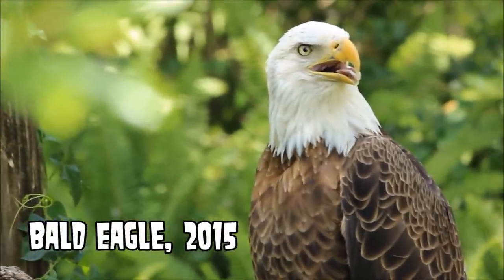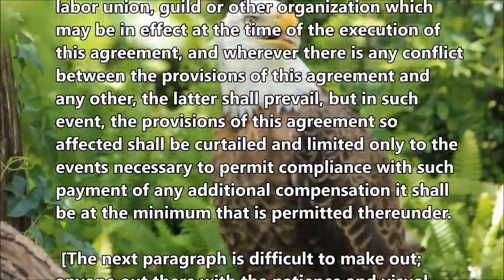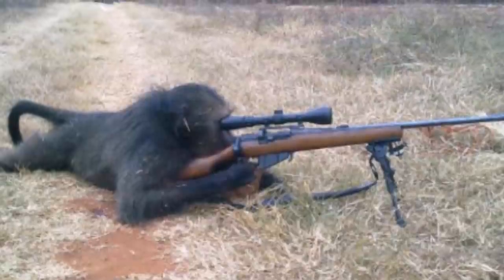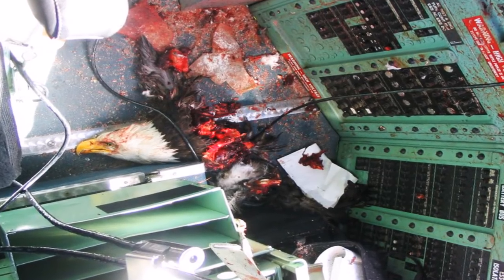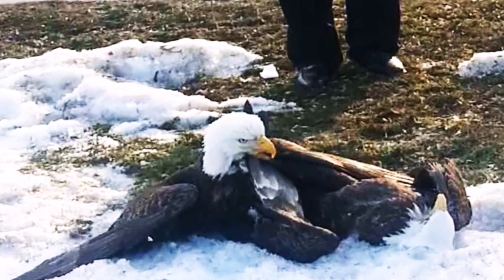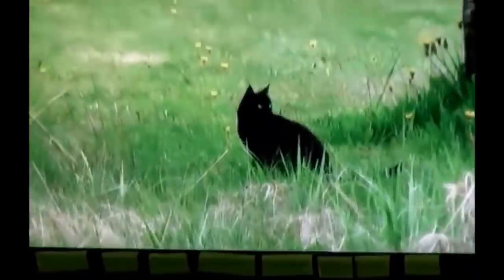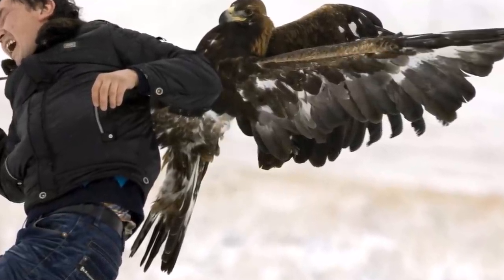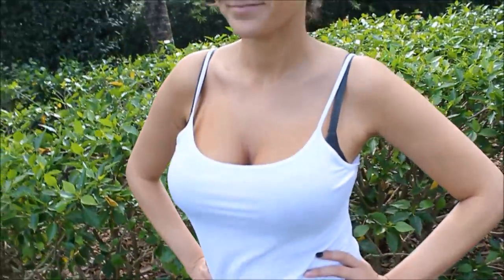Best Eagles; World's Largest and Biggest, Part 2, Bald and Golden Eagles!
😄 RESTMORE (30 Day)

Become a channel member to see our archive of classic animal and travel videos